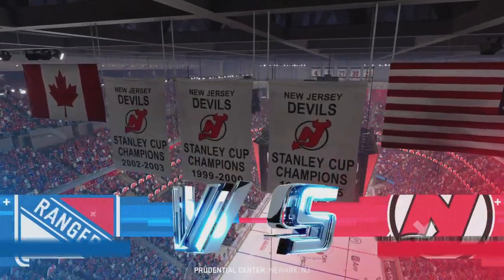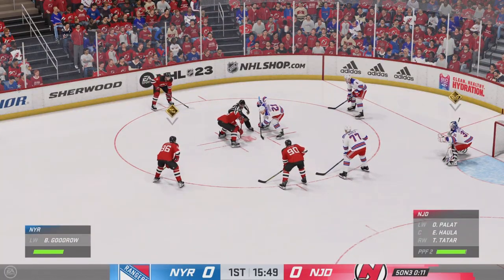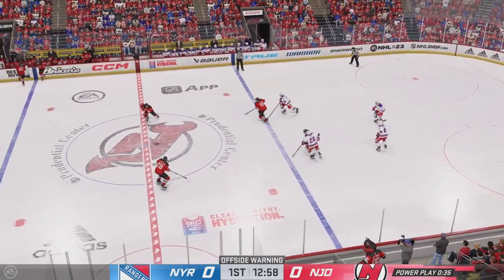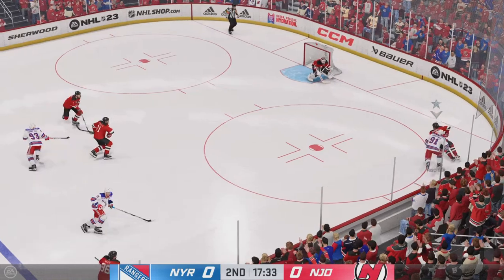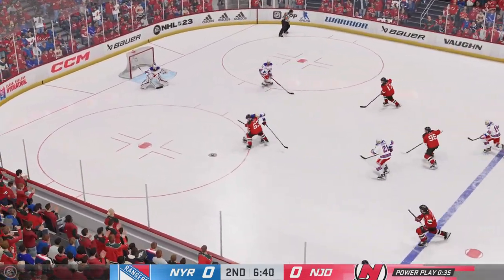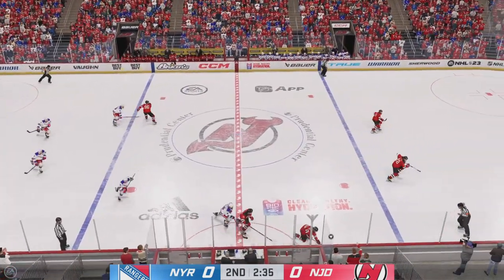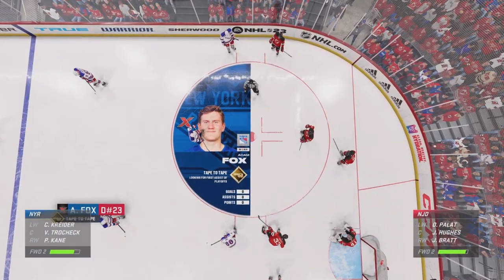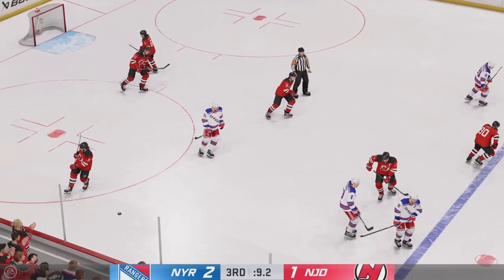GAME 1 STANLEYCUPPLAYOFFS RANGERS VS